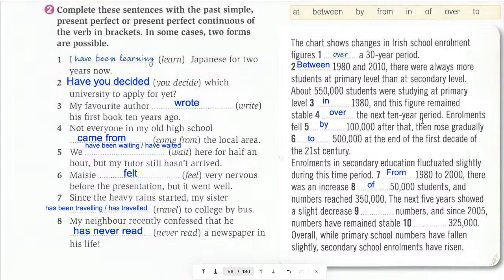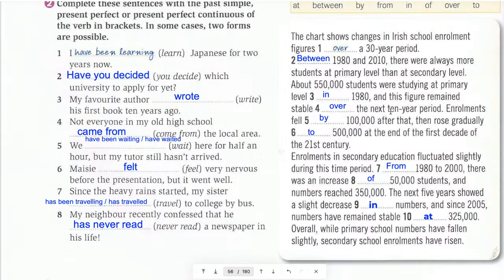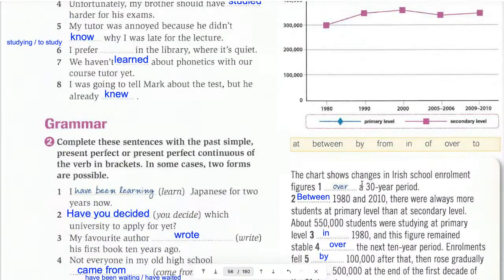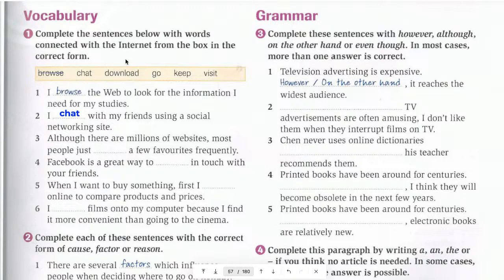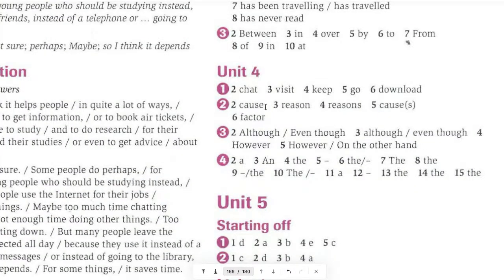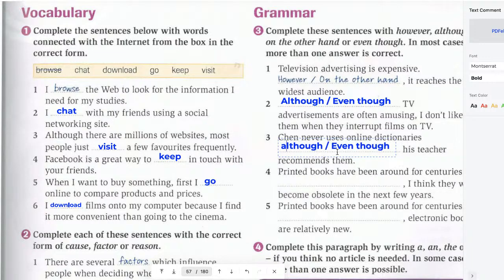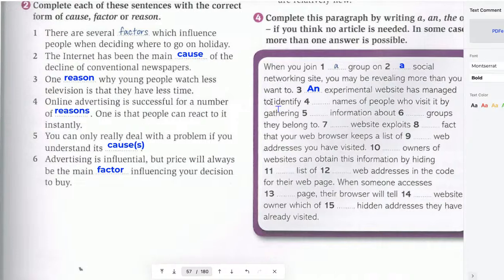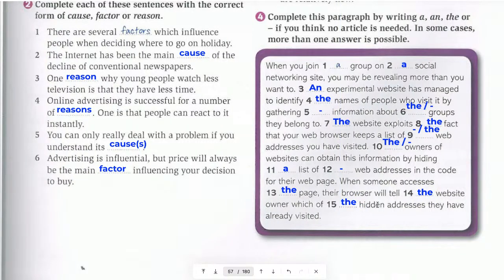LIVE - IELTS band 5-6.5 - Units 3 & 4 - Vocabulary and Grammar Review